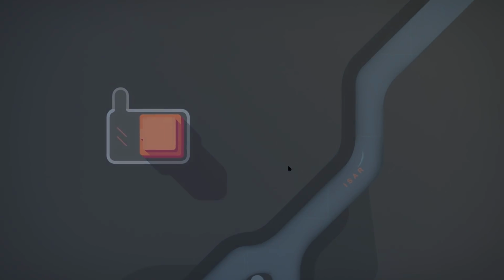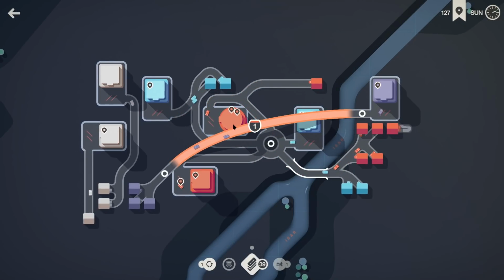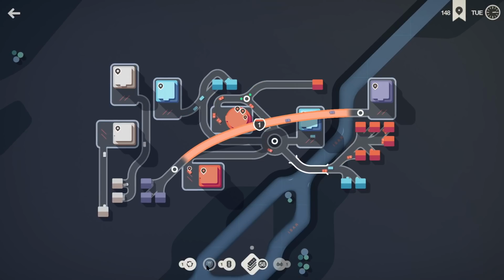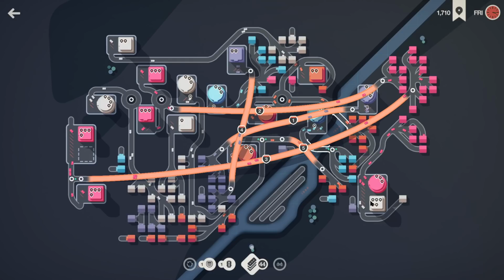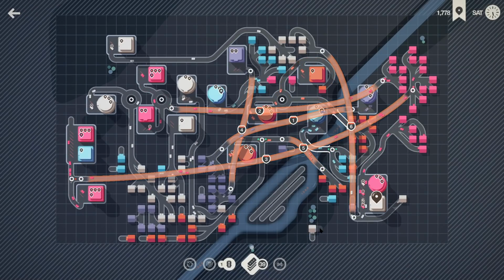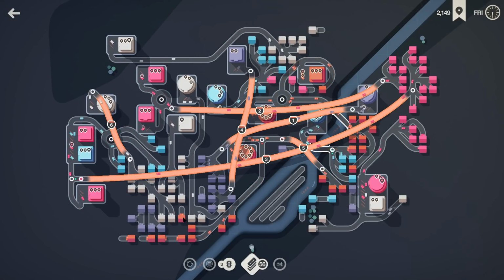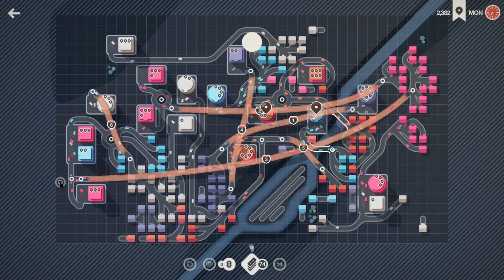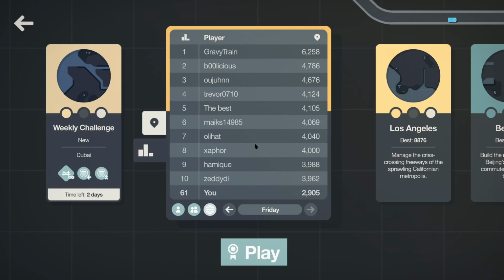Mini Motorways - Daily Challenge: Two Bridges (Munich)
Watch as I try out the September 10th 2021 Daily Challenge:
 - Start with 2 bridges, and no further bridges are offered
 - Buildings can appear directly adjacent to desinations.